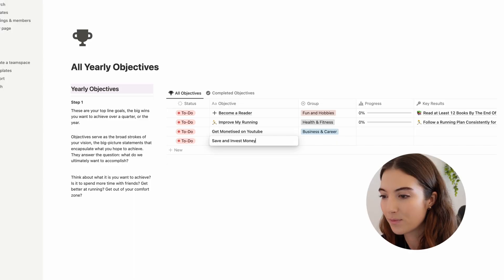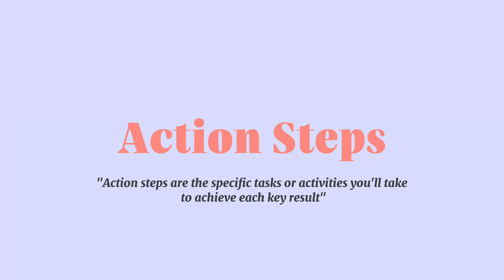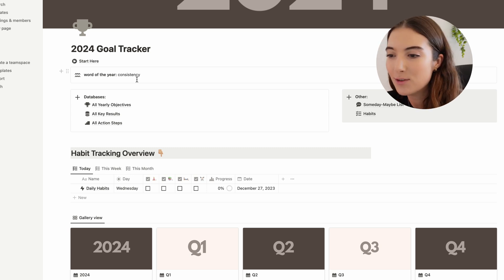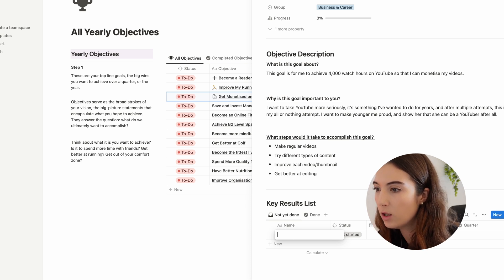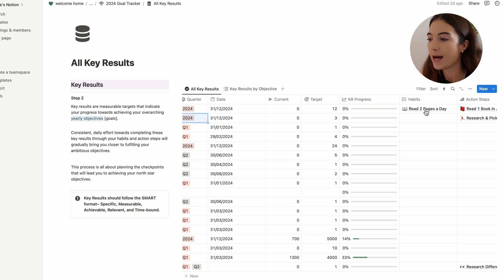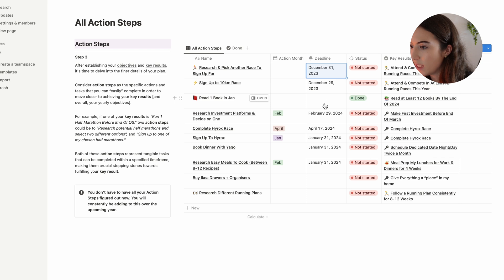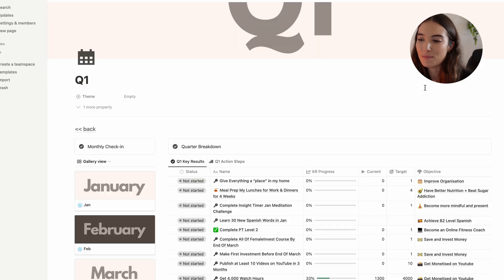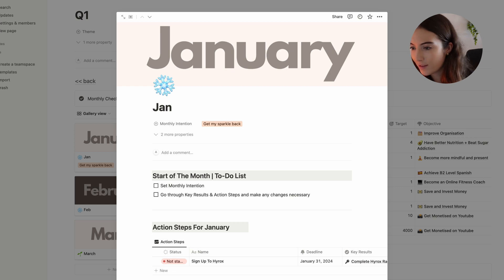How To Plan Your Goals in 2026 | ULTIMATE *OKR GOAL SETTING SYSTEM* + [Notion Template]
Hello! In this video, I'll be explaining, and taking you through how I'm using Notion to achieve and track all my goals in 2026! ⚡️

📍 timestamps
- 00:00 Intro
- 00:48 Explaining The System
- 03:43 The Template (Objectives, Key Results & Action Steps)
- 11:38 Someday-Maybe List
- 12:09 Habit Tracker
- 12:40 Quarters & Months
- 13:14 Outro